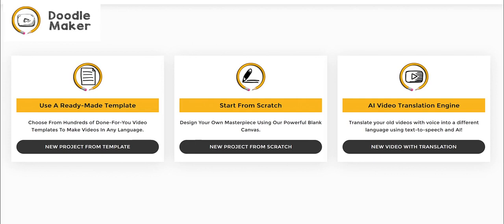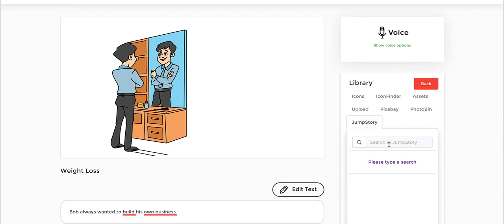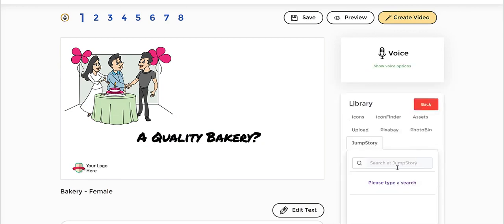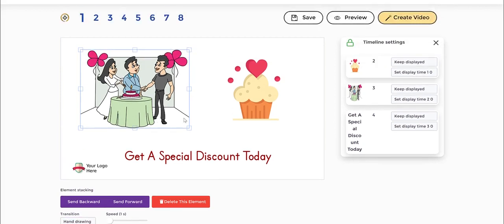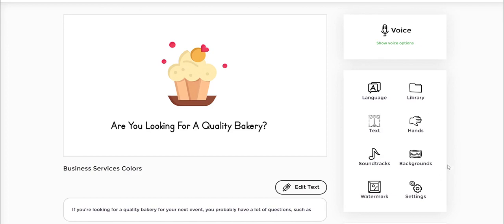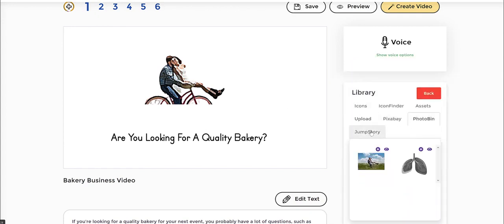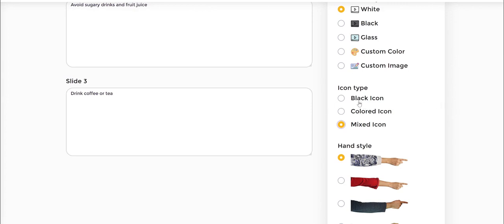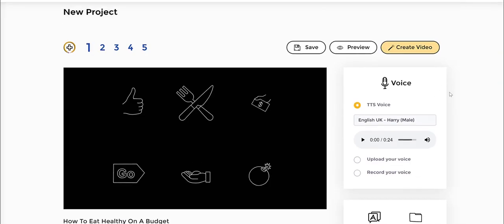Doodle Maker Discount | DoodleMaker Discount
Doodle Maker Discount with your own logos and branding. Sell it as your own and keep 100% of the profits. You control the payments, price, and build your own customer base for new sustainable and recurring income streams.

Great software needs equally great marketing – so your Whitelabel license INCLUDES both a professional sales page AND sales video. Prepared by top industry copywriters and designers, with all the graphics and tools to convert your prospects into paying customers.

When you sell the app your customers get access to 300+ Video Templates, UNLIMITED video renders, Unlimited Text-t0-Speech, and Unlimited access to all features included in the DoodelMaker Enterprise License.

Sell without hassles or on-going costs. We maintain the software updates, pay our coders, cover all hosting fees and server costs. Enjoy the profits, while we handle EVERYTHING for you in the background.

On popular demand, we are going the extra mile to provide Whitelabel video tutorials (without our branding) so you can educate your customers about the software and boost your brand and overall customer satisfaction.

During this exclusive launch, we’re offering DoodleMaker Enterprise Whitelabel at a ONE-TIME price for unlimited usage and accounts. There are no monthly fees or hidden costs.

We handle the software updates and maintenance to keep everything working in the background. You manage the customer support for your customers when you sell the Whitelabel app. However, we are here to assist if you need any help.